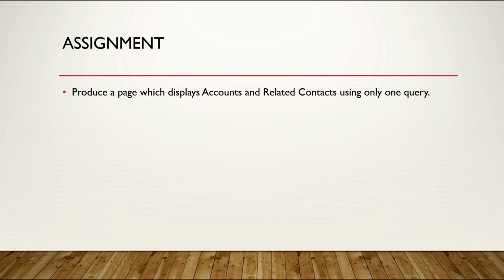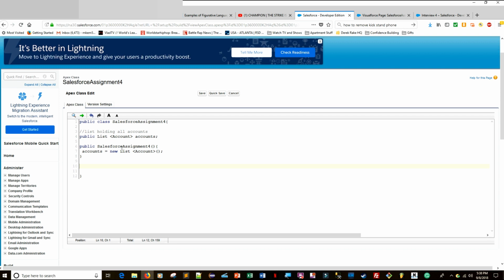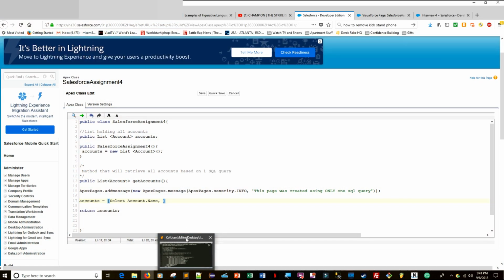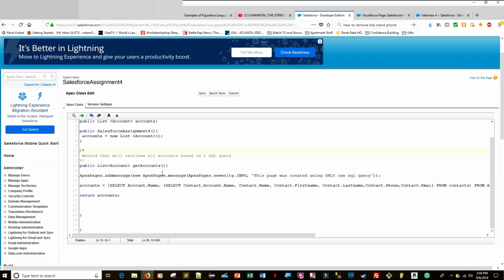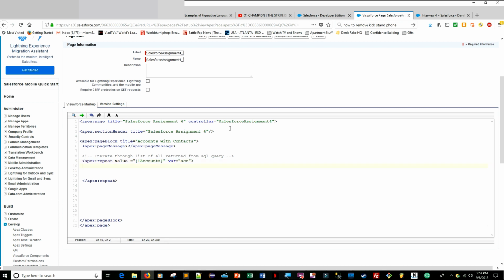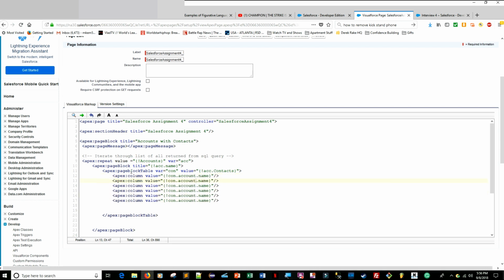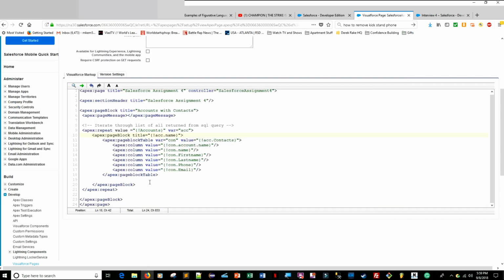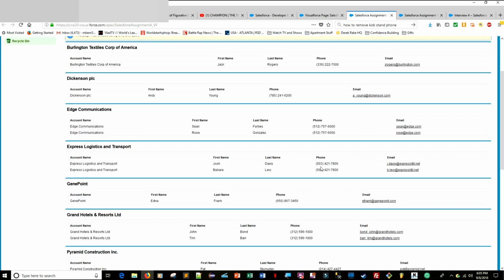Salesforce Assignment 4 (4/8)